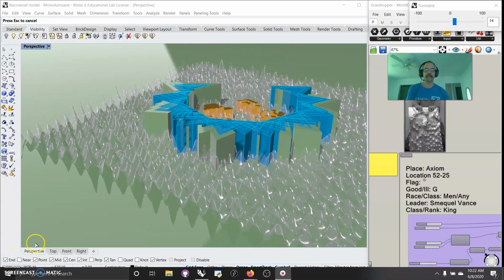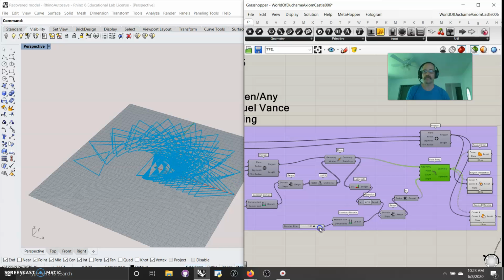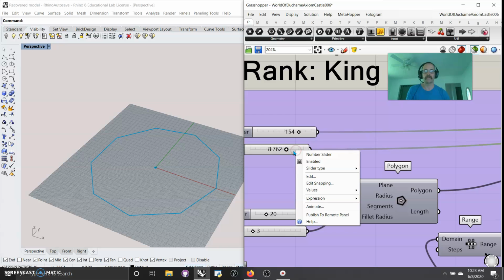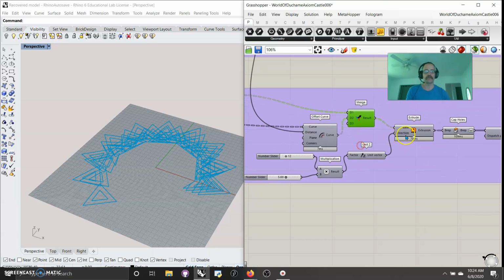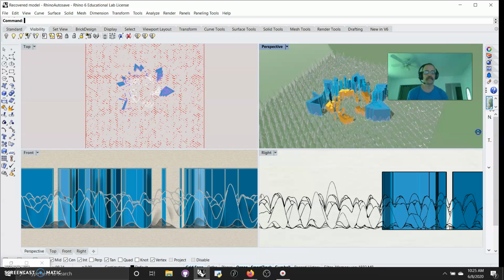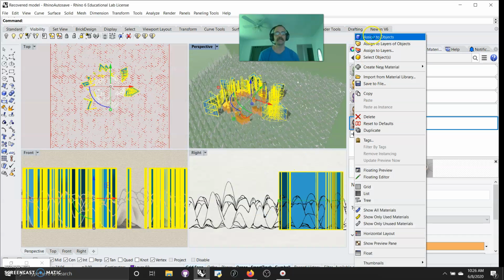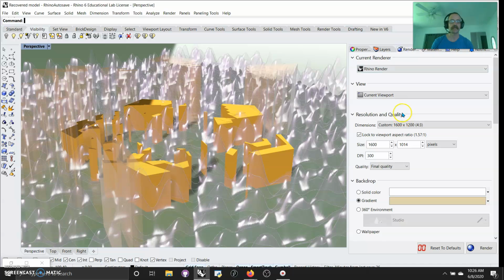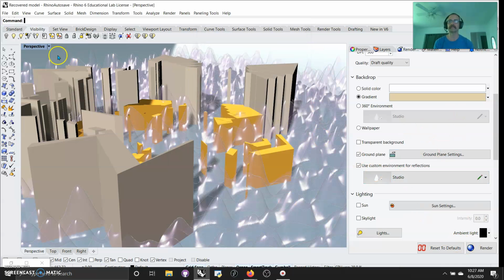Digital Modeling, Dungeon & Dragons, World of Duchame, Wickerson Studios, Axiom (castle) 002